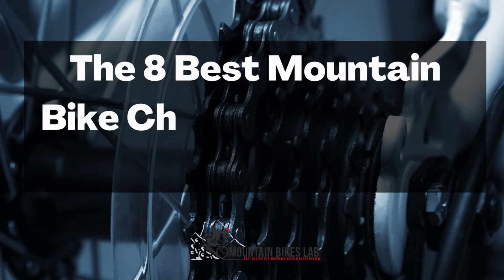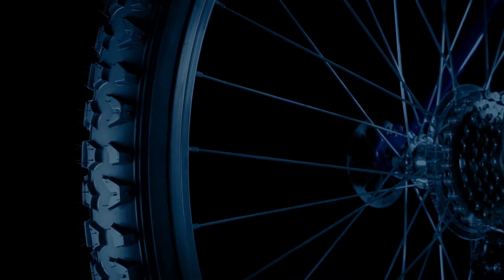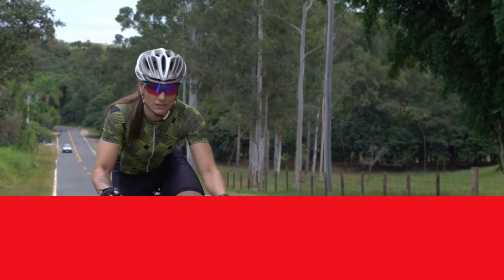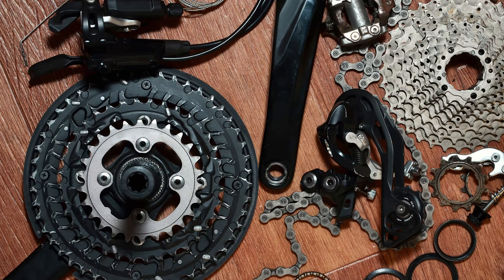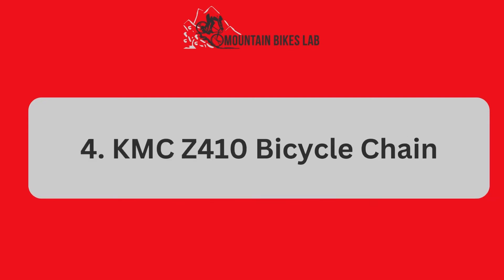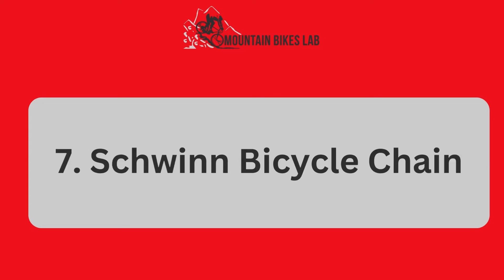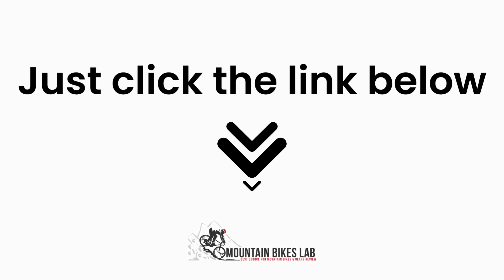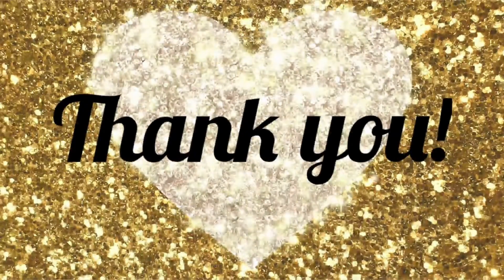The 8 Best Mountain Bike Chains with Buying Guide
The bike chain is what transfers your leg power to the wheels. It is a key component in the bike’s transmission and will keep your mountain bike moving. Although bike chains are relatively simple, they are essential for your mountain bike to function properly.
Bike chains come in different shapes and sizes. They need to be reliable, sturdy, and well-made. You don’t want your chain to break when you are already exploring rough terrains on your bike.
In the full blog post we have written on our website, we have done hours of research, and we review The 8 Best Mountain Bike Chains with Buying Guide
Number 1.  KMC X9.93 9-Speed Bike Chain
Number 2. Shimano CN-HG53 9-speed Bicycle Chain
Number 3. SRAM PC 971 Chain- 9-Speed
Number 4.  KMC Z410 Bicycle Chain
Number 5. SRAM PC 1051 Chain
Number 6. Wipperman Connex 10s0 Chain
Number 7. Schwinn Bicycle Chain
Number 8. Ventura 112 Link Bicycle Chain for Single Speeds by KMC